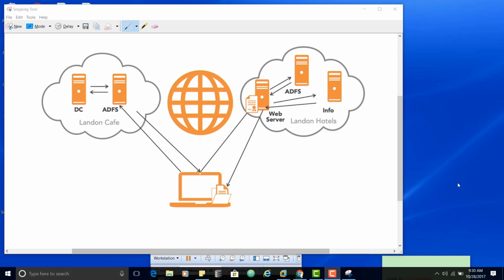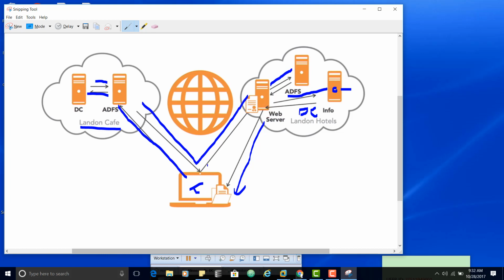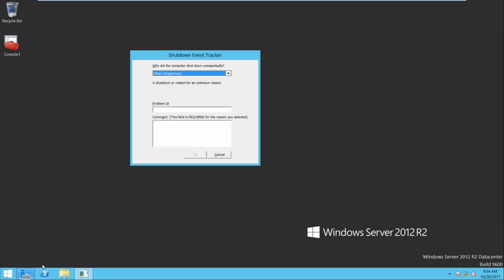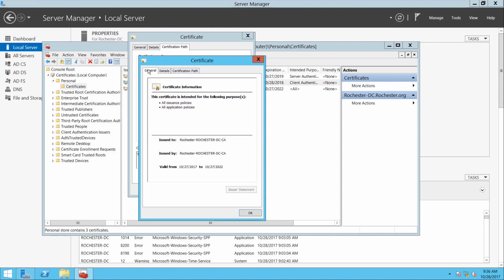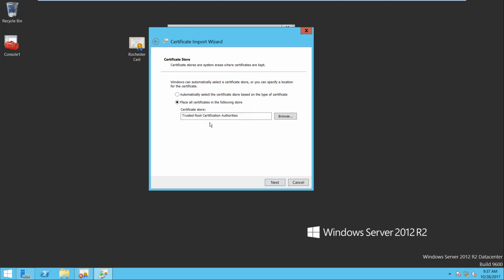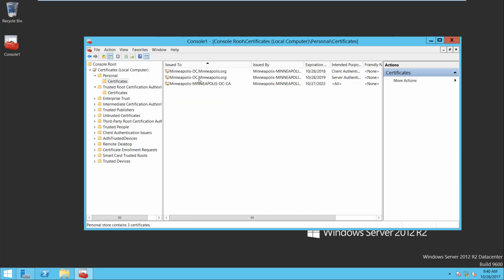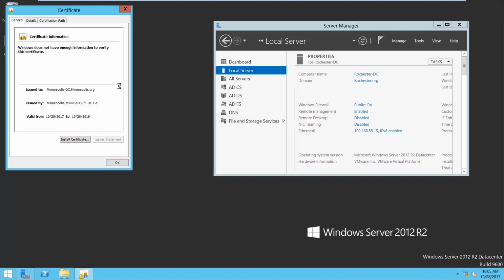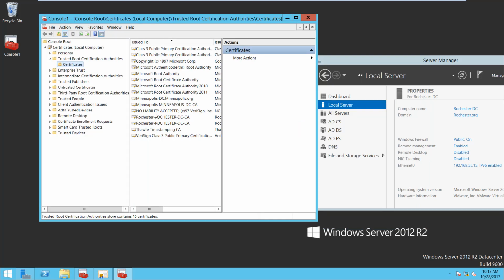Configuring Trust Relationship between two ADFS Using Certificate